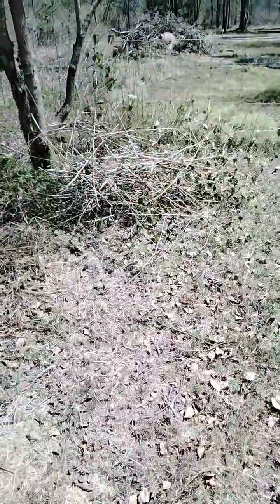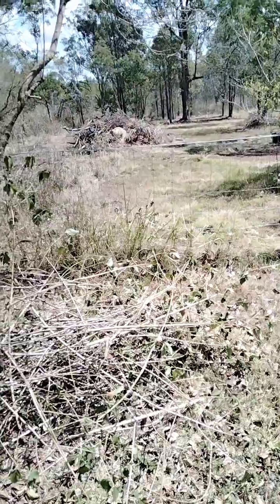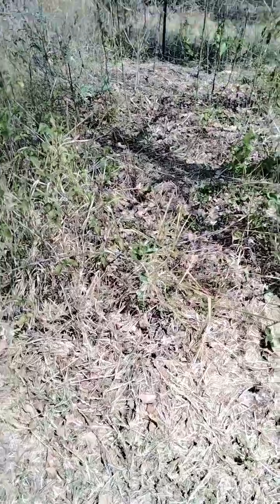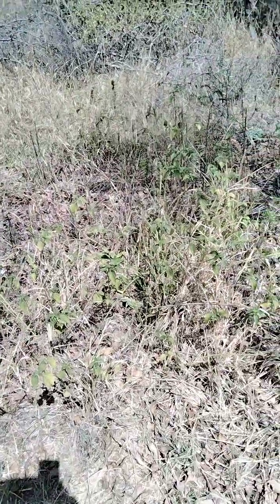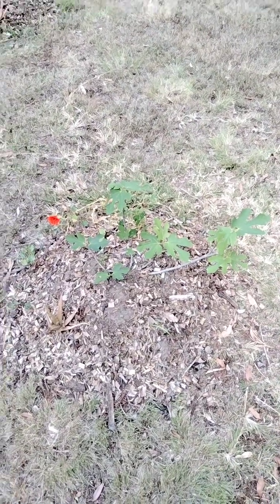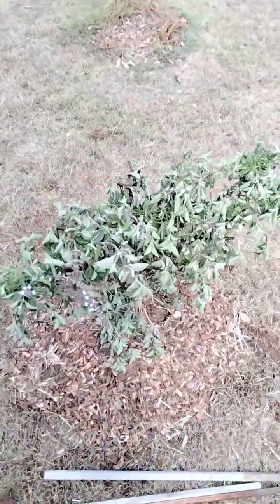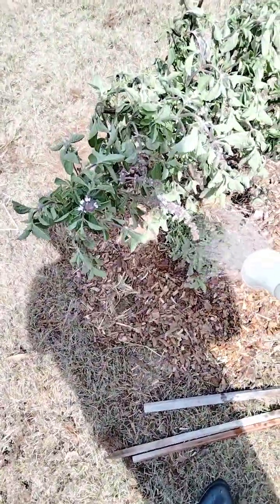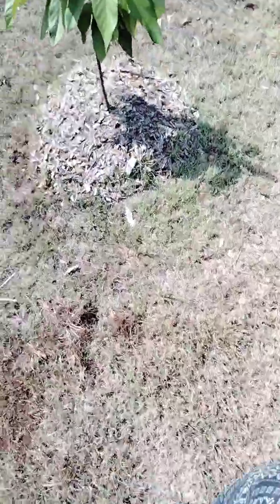Talk - Garden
A discussion about the garden